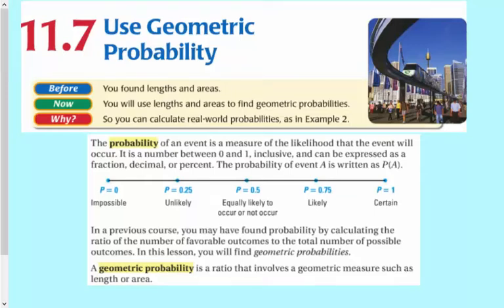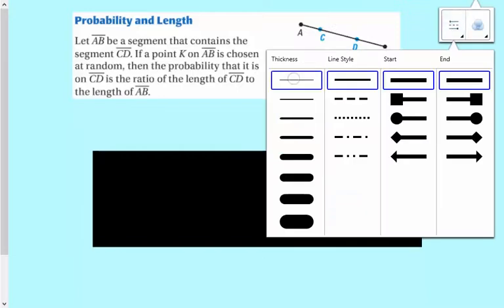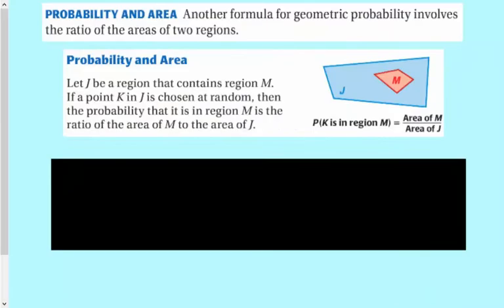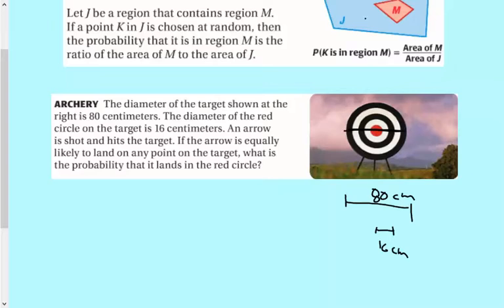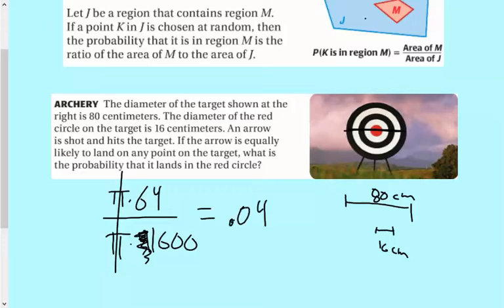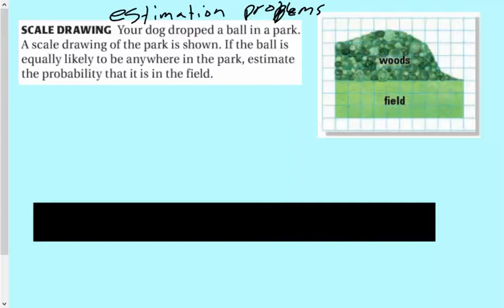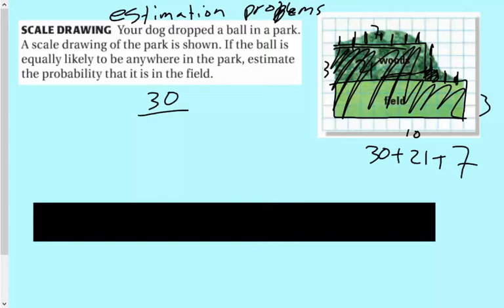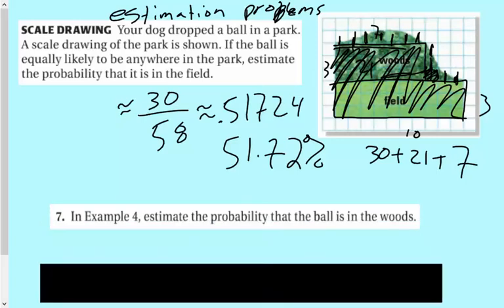11.7 geometric probability